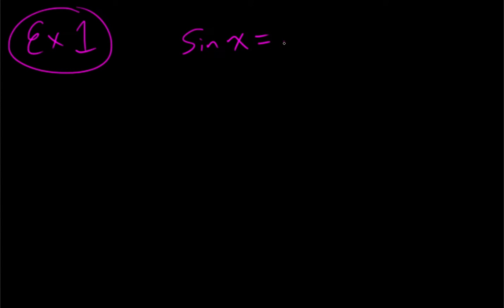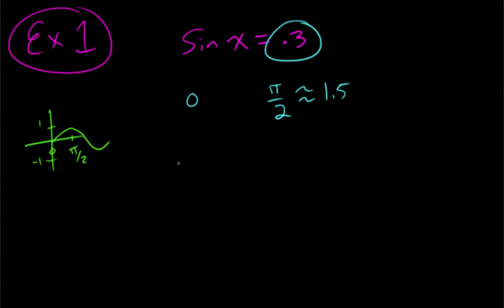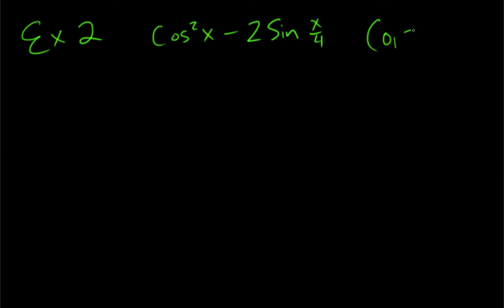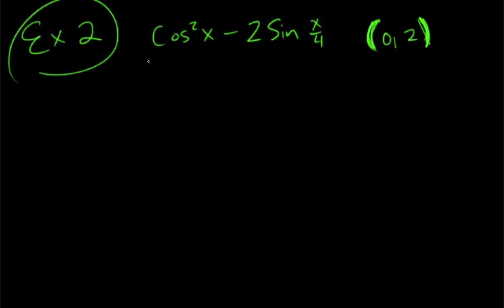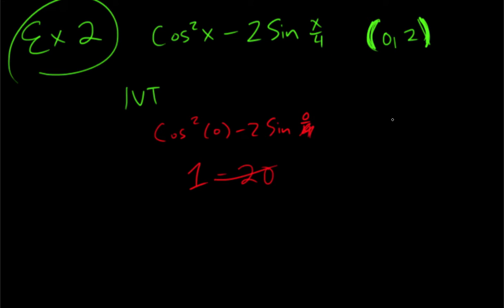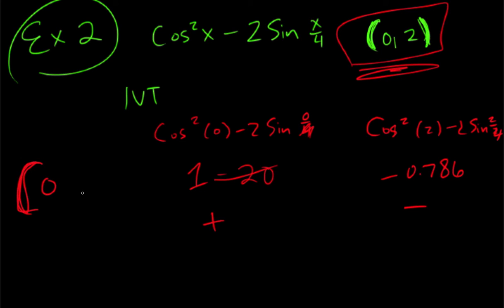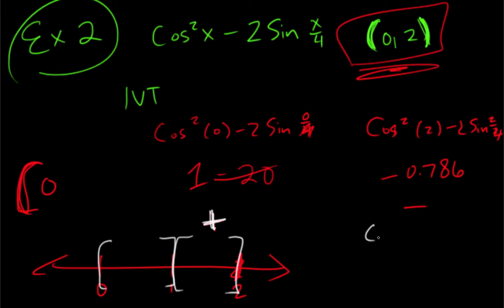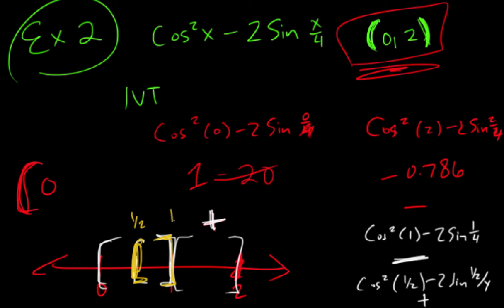2.8 Intermediate Value Theorem